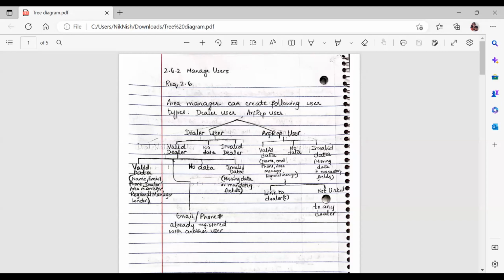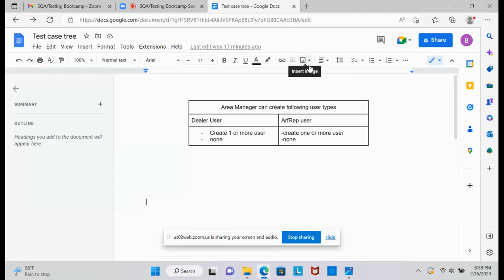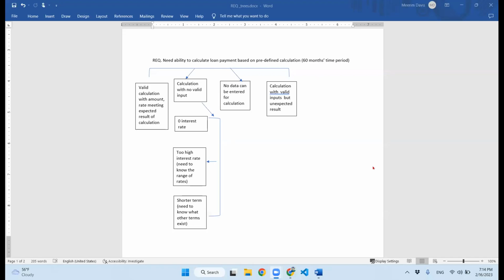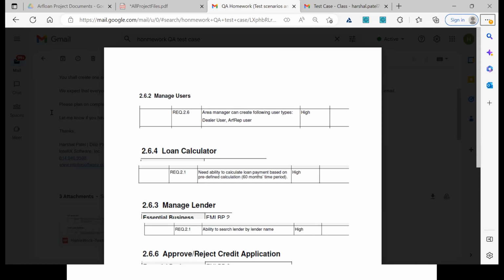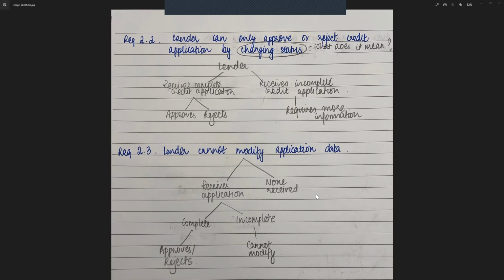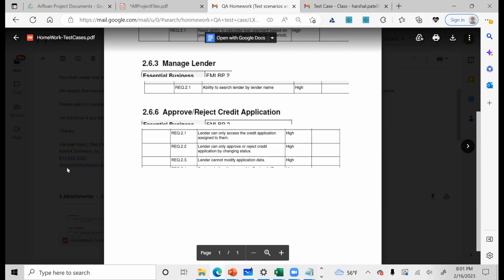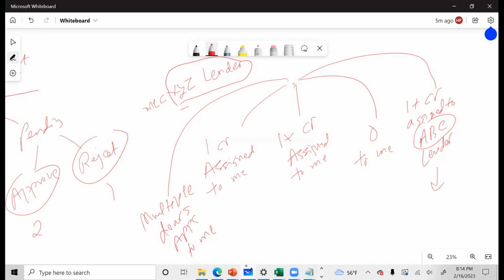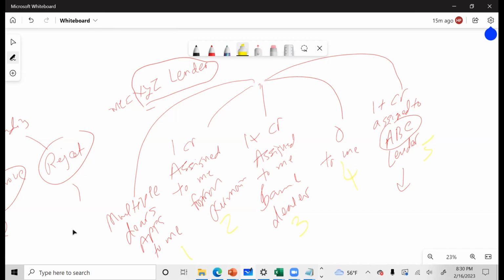SQA/Testing Bootcamp - Lab 2 - Arfloan - Requirement Breakdown, Review Test Scenarios Homework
SQA/Testing Bootcamp - Lab 2 - Arfloan Project - Requirement Breakdown, Review Test Scenarios Homework